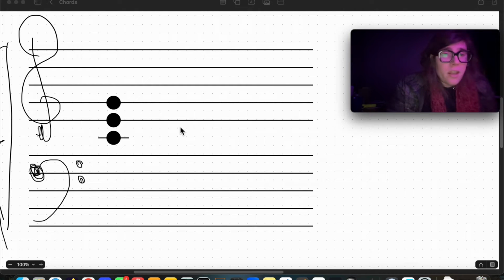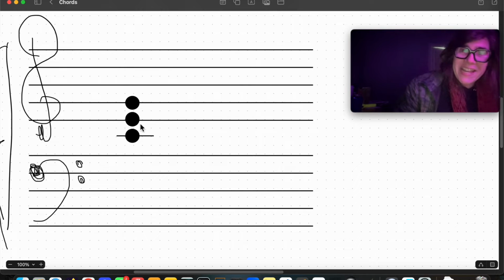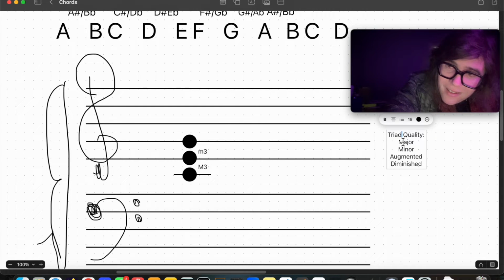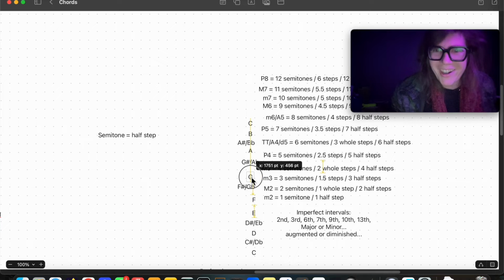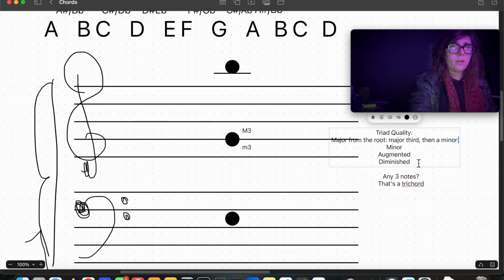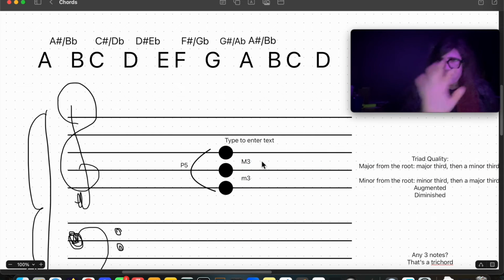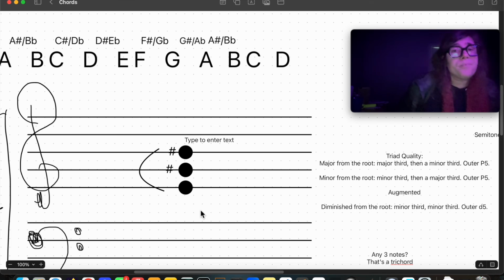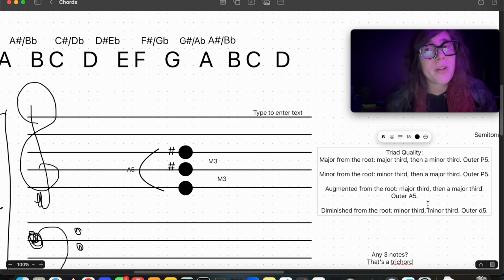Notation Fundamentals 6 - Triads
This video was produced for students of Intro to Music Tech, Spring 2025, UIW.